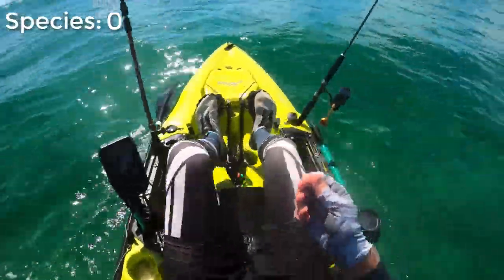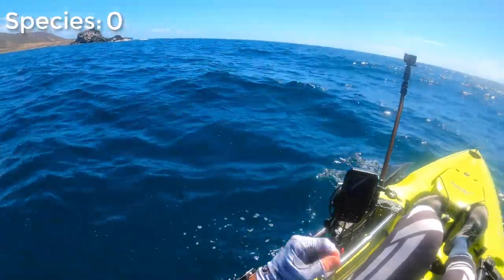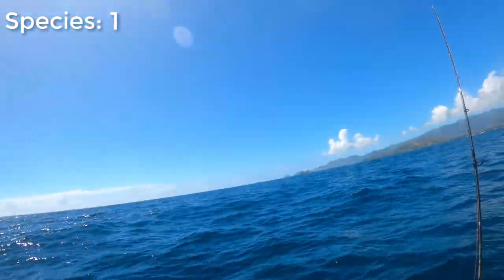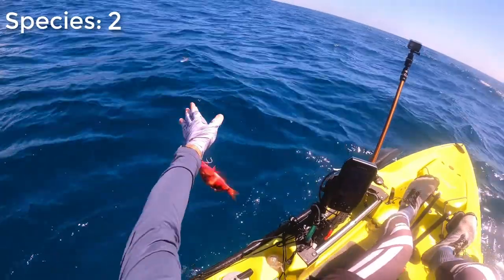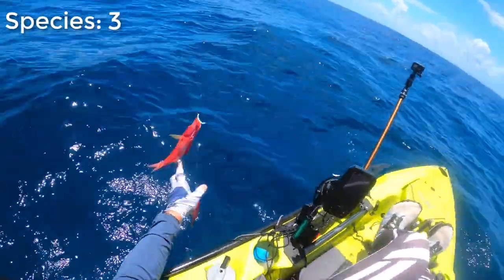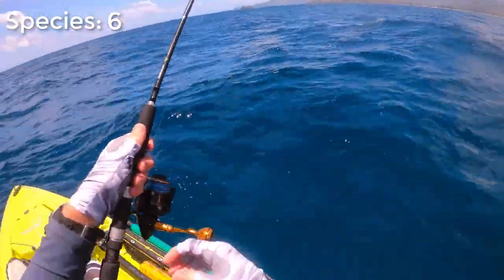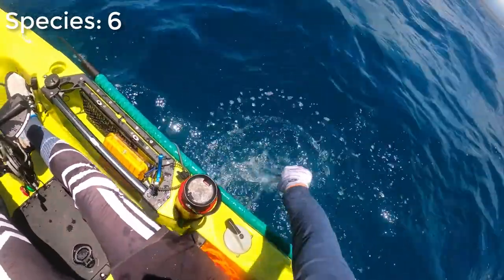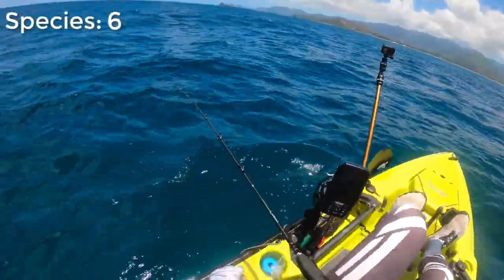Mixed Hawaiian Reef Fish Hunt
Went out to see how many species I could catch in a couple of hours...